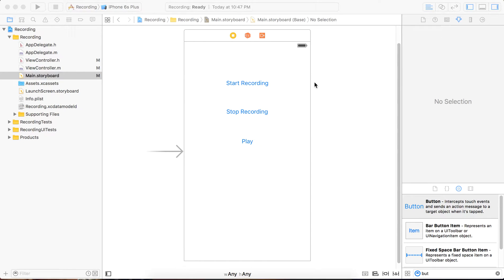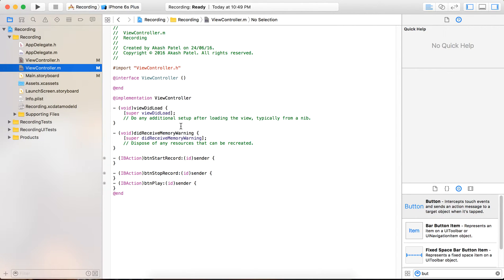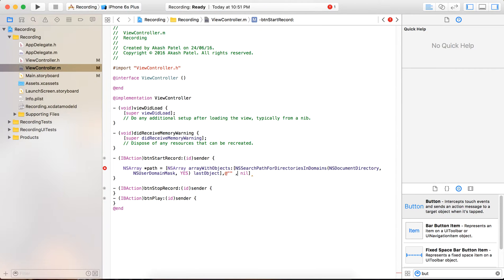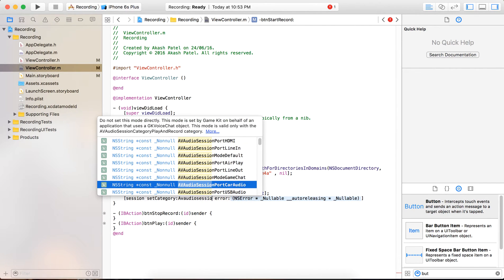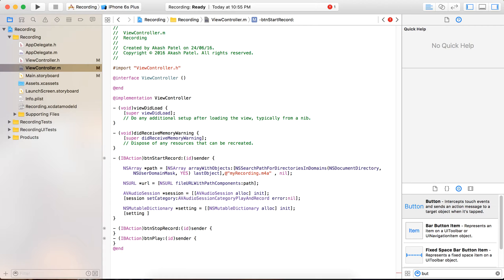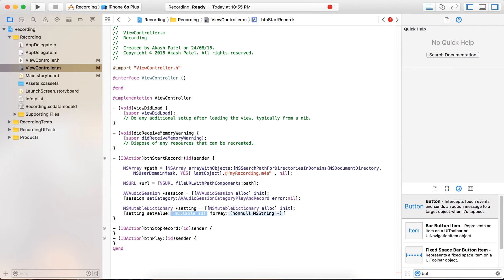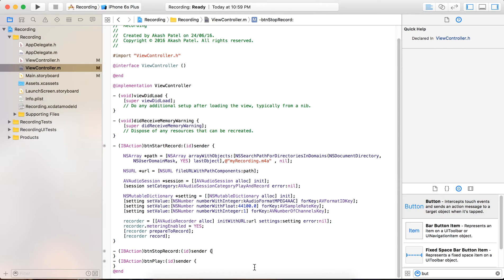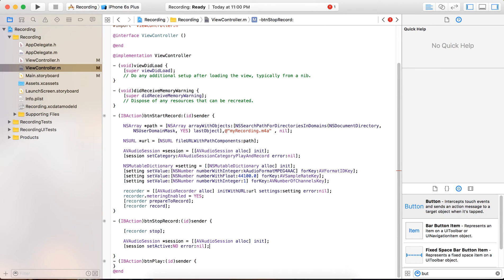Record and play audio in iOS 9 | XCode 7 | Objective-C | AVAudioRecorder AVPlayer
This tutorial is for how to record an audio in iOS 9 using xcode 7 and play that recorded audio. I hope you will get an idea that how to code this particular problem.
Sorry for last 40 min, due to my device's speaker there is terrible disturbance in audio.